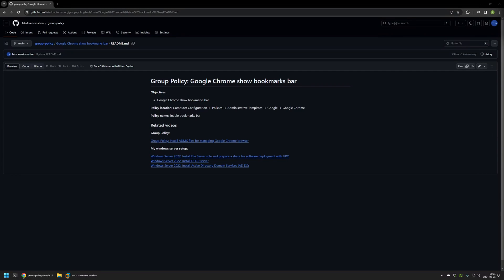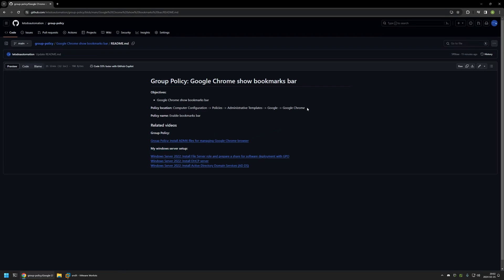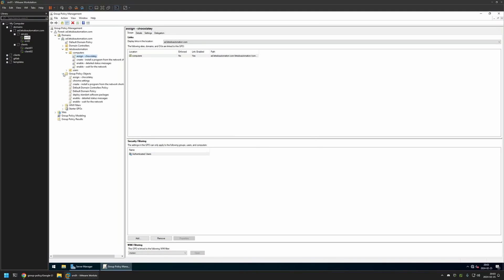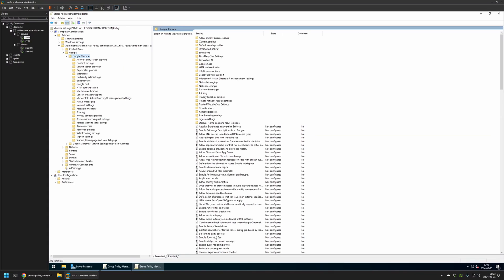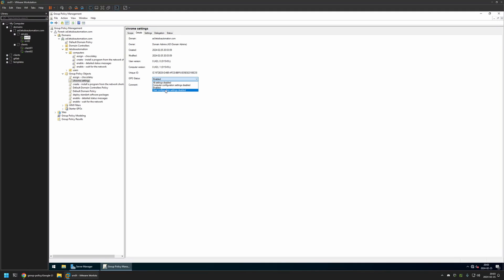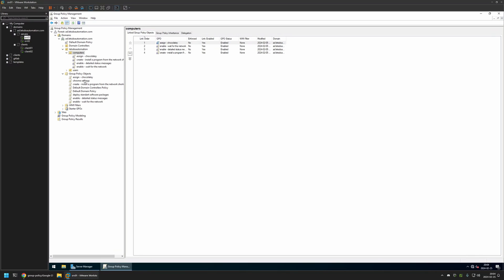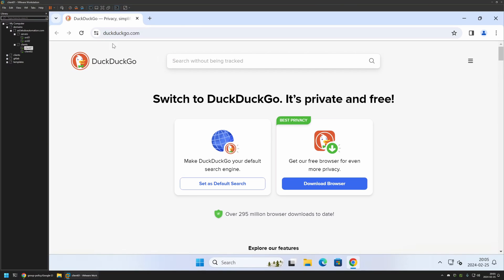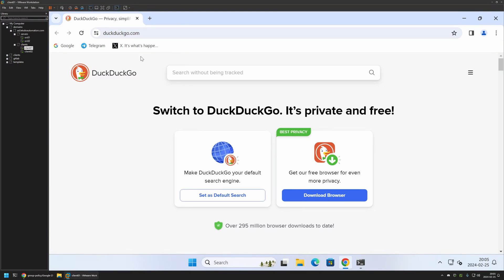Group Policy: Google Chrome show bookmarks bar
In this video, I will use Group Policy to configure Google Chrome to enable bookmarks bar.